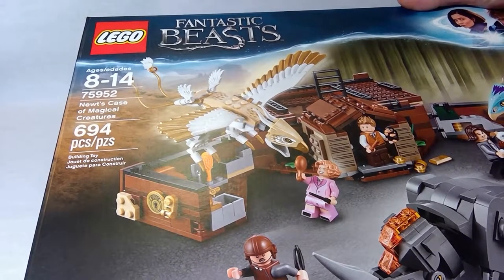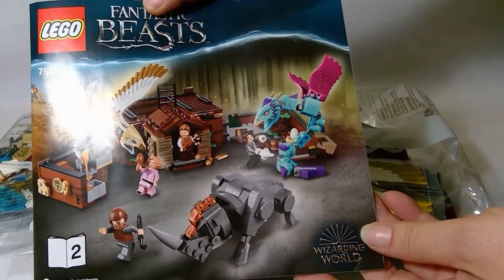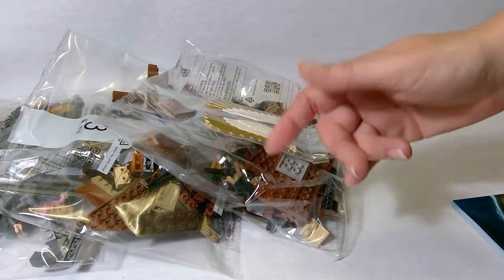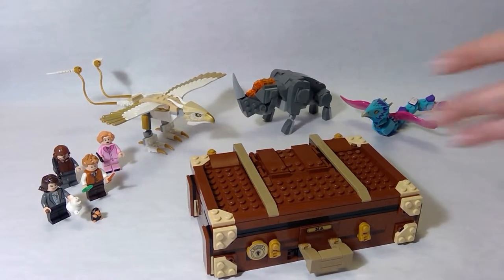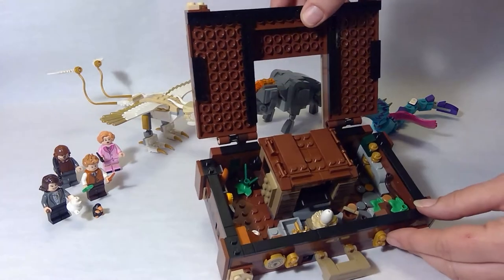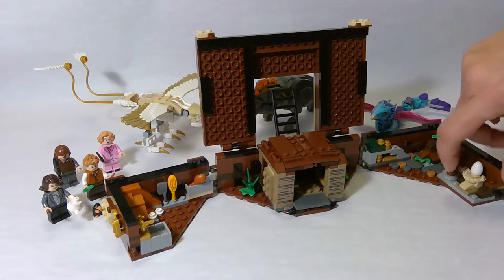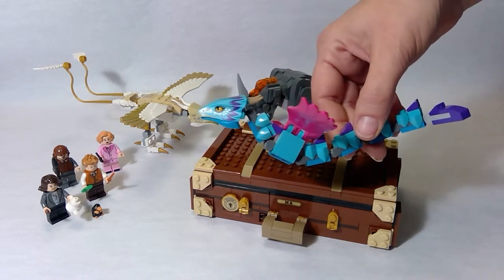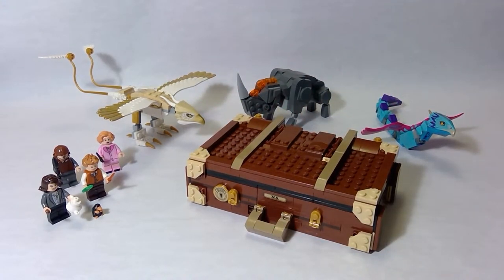LEGO 75952 - Fantastic Beasts - Newt's Case of Magical Creatures - SPEED BUILD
Unboxing and speed building LEGO set #75952 from the Fantastic Beasts theme - Newt's Case of Magical Creatures!  This was such a fun set to build, and I absolutely love the creatures!  Which one is your favorite??